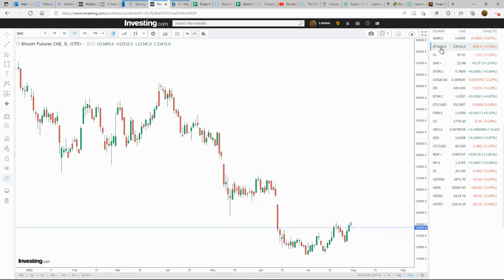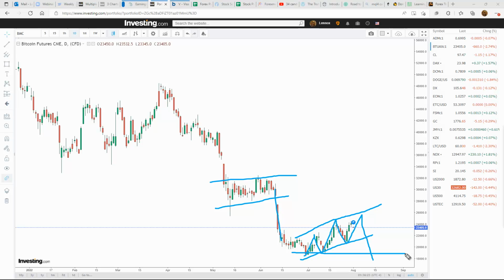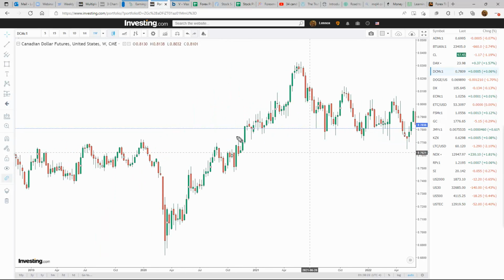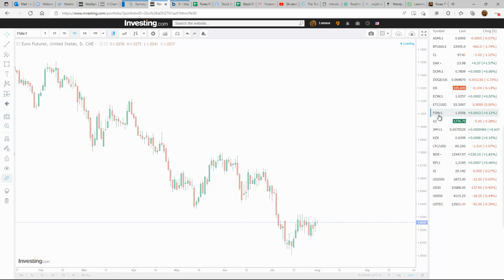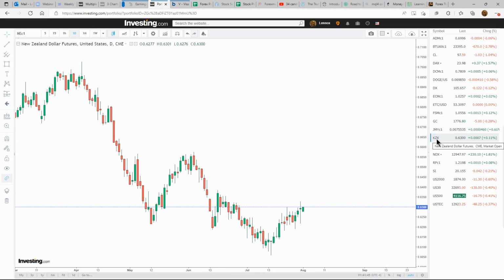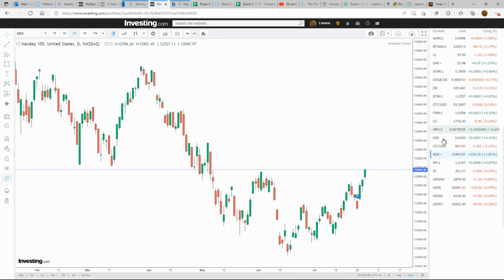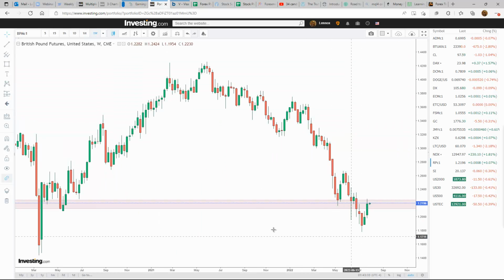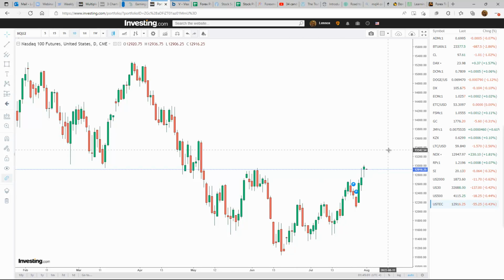S123 Market, Forex, Crypto Lookahead Week of July 31-4, 2022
A weekly S123 analysis of several Forex futures, Stock Market Indices and Cryptocurrencies for the week of July 31-4, 2022

Free Trading with Lennox at the Market Opening.